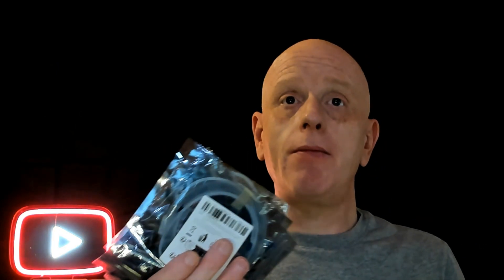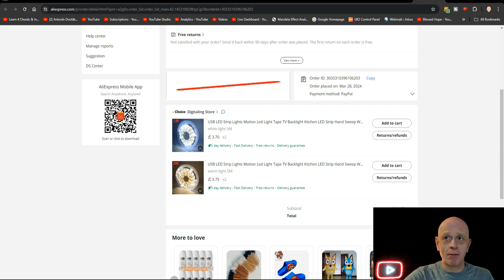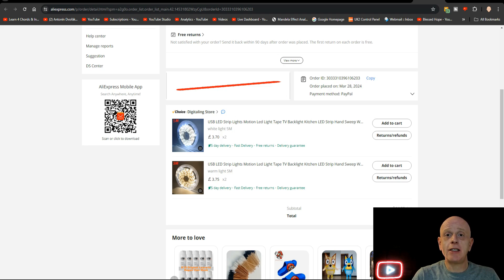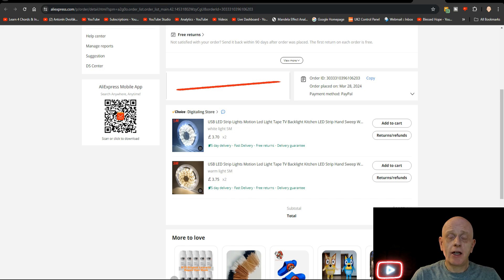AliExpress Choice Products: LED strip lights with hand motion sensor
AliExpress Choice Product review

Today I look at some LED light strips which have motion hand sweep sensor and are available in either cold white or warm white colour temperatures.

Top On Sale Product Recommendations!;Motion Sensor LED Light Strip USB Hand Sweep Waving ON OFF Backlight Lamp Tape TV Kitchen Bedroom Lighting No Waterproof Diode;Original price: GBP 8.18;Now price: GBP 5.56;Click&Buy